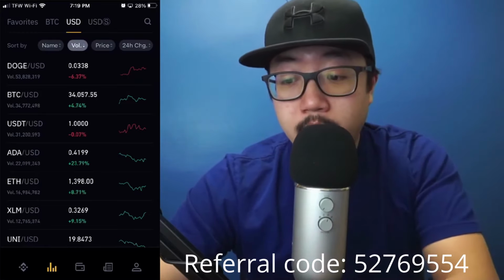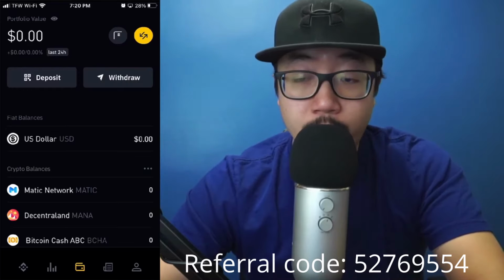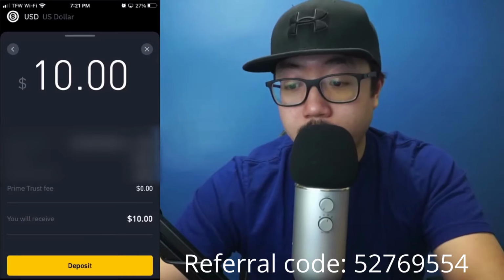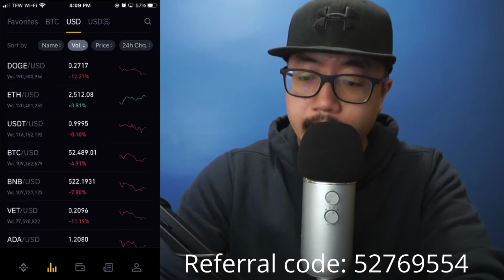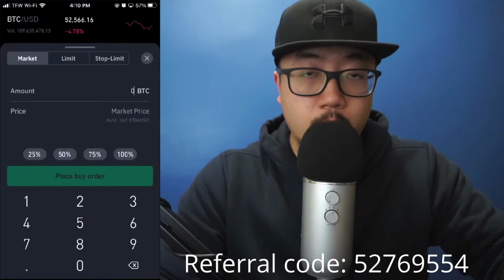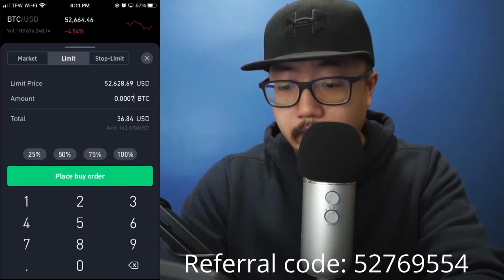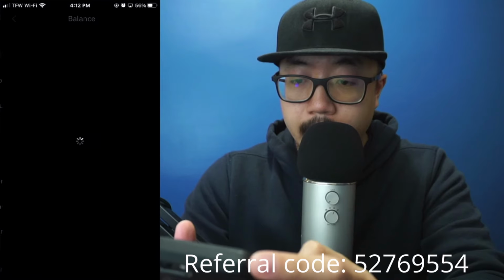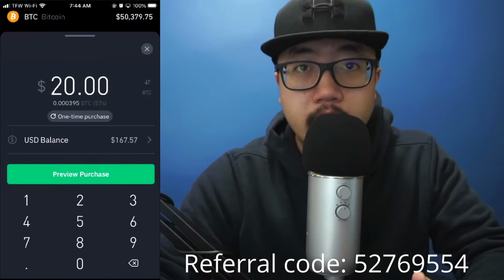How to Buy Bitcoin on Binance App (tutorial for beginners)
How to Buy Bitcoin on Binance US (tutorial for beginners)

This Binance US tutorial will show you two ways to buy Bitcoin on Binance US, this is a very easy Binance tutorial for beginners to follow in order to invest in Bitcoin on Binance US!

TIMESTAMPS
0:00 - How to Buy Bitcoin on Binance App (Start)
0:11 - how to deposit money on Binance US
1:53 - how to Buy Bitcoin on Binance US (method 1)
4:17 - how to Buy Bitcoin on Binance US (easy method)
4:54 - Binance Referral Code (end)